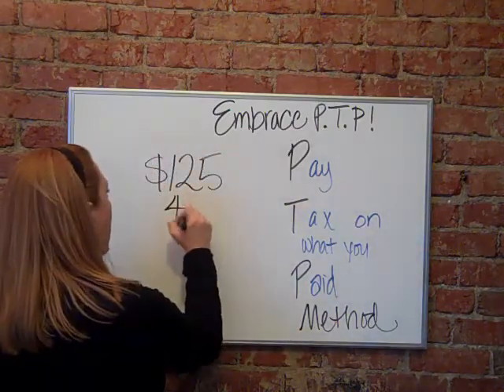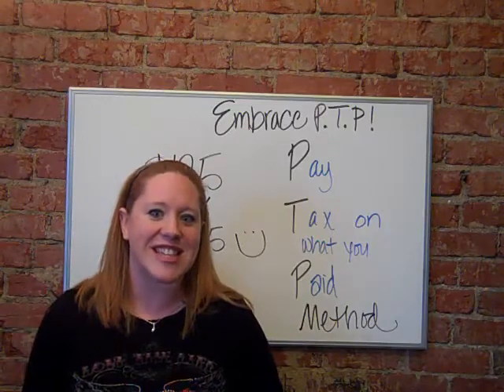Sales Tax on Discounts and Hostess Promotions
Embrace P.T.P. Pay Tax on What You Pay!   Recouping the tax on discounted product explained (slightly controversial).  This video is a must for Mary Kay directors and consultants.